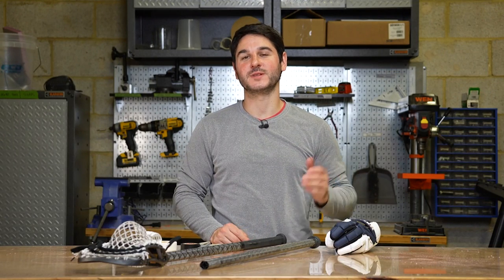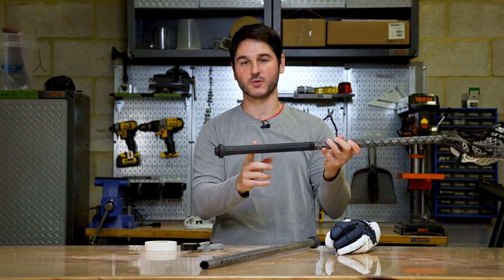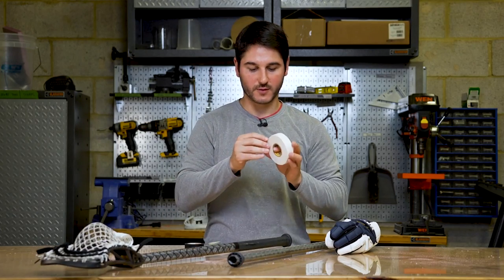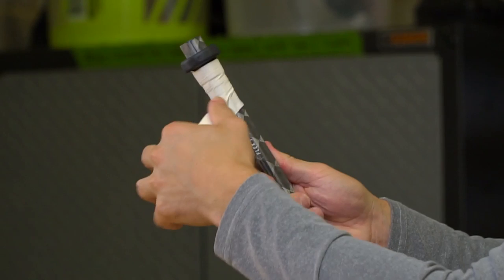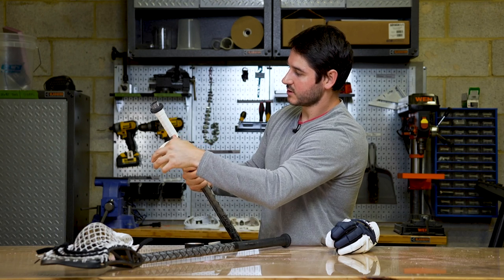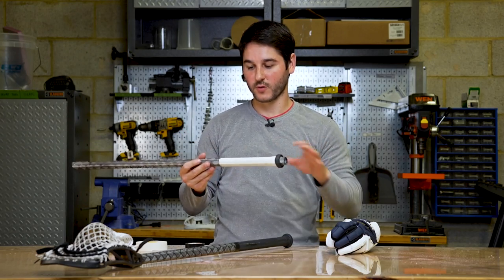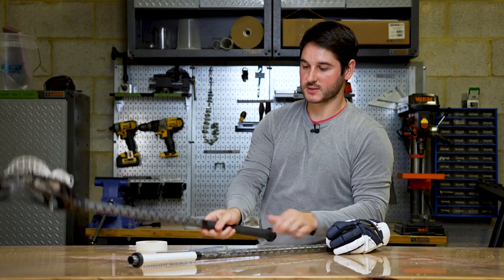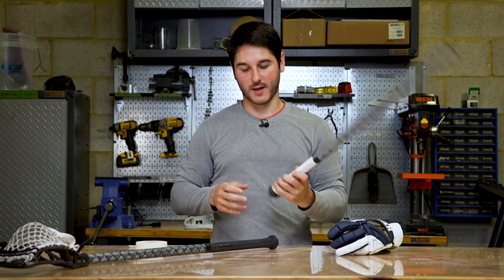Perfect Tape Job | ECD Tips & Tricks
Greg explains how he gets his tape job perfect every time!